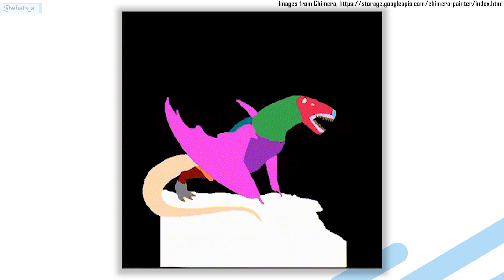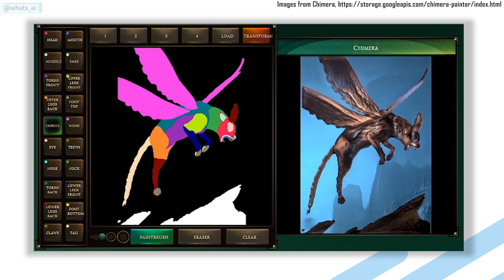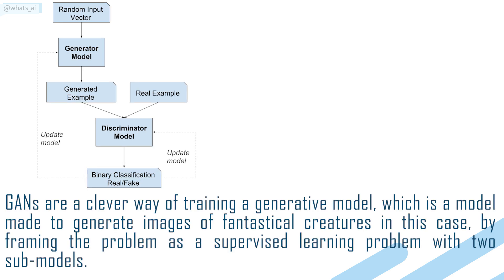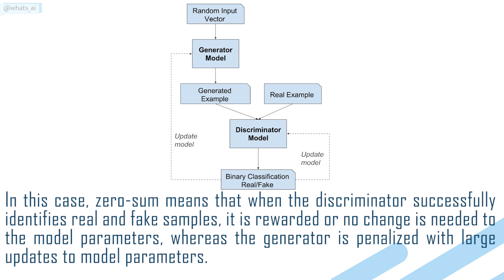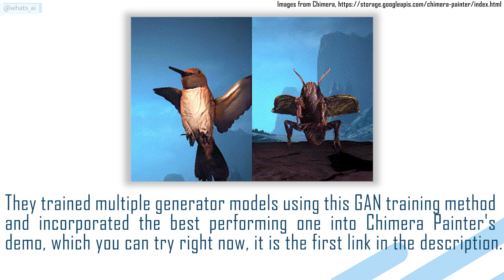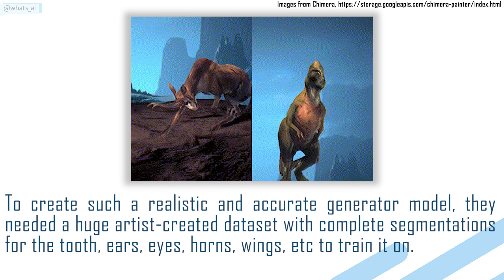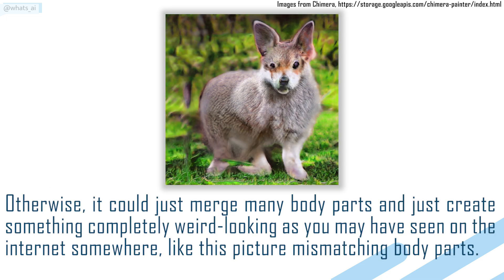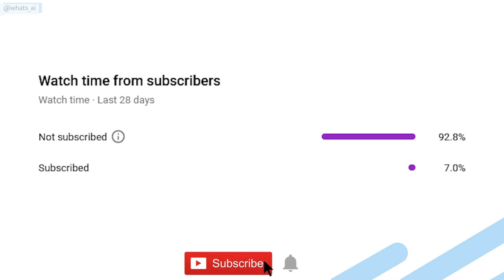Chimera Painter by Google - Empowering Artists to Create Fantasy in a Click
This tool is perfect for an artist or a video game designer that has to produce many assets of the same creature and quickly iterate between ideas to find the best creature possible.

References:
Chimera Painter (Use it on a computer, it looks like it is bugged on mobile!)

Chapters:
0:00 Hey! Tap the Thumbs Up button and Subscribe. You'll learn a lot of cool stuff, I promise.
0:41 What is Chimera Painter?
1:45 What are GANs?
3:24 More details on Chimera Painter
5:48 Conclusion